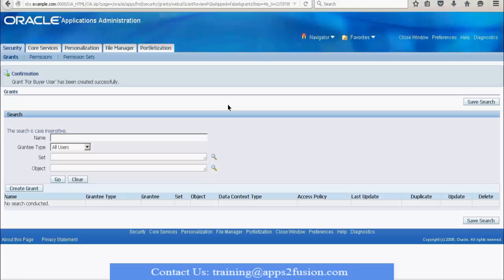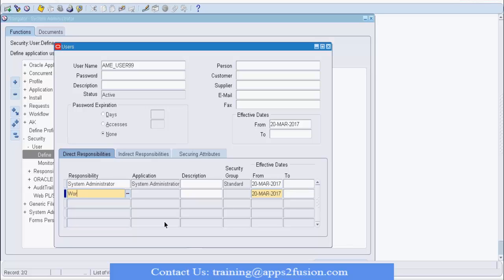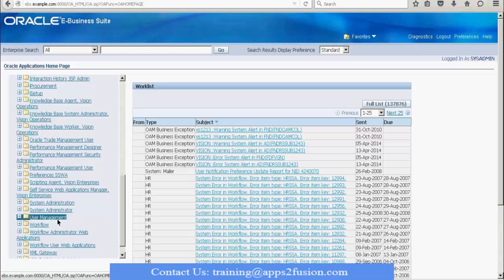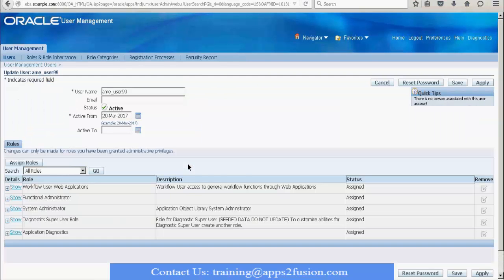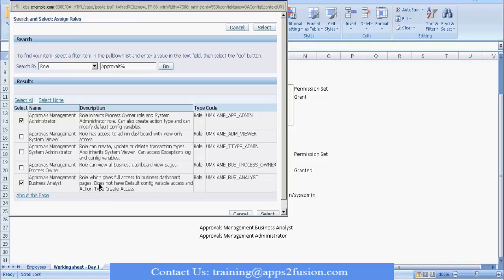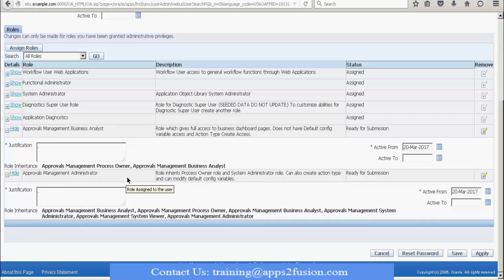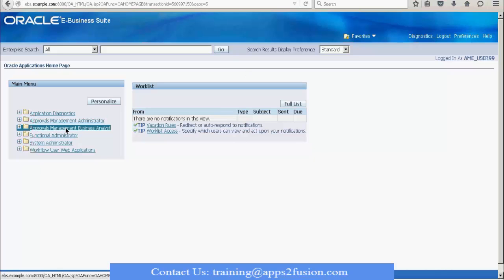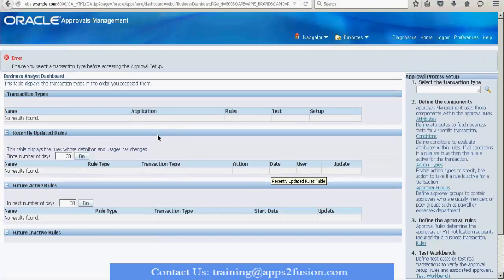How to create new user, assign roles and grant permission in R12 AME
This oracle demo video our Oracle Expert covers the topic- Define/create a new user, assigning roles and responsibilities and to create grants on Oracle EBS R12 AME (Approval Management Engine).